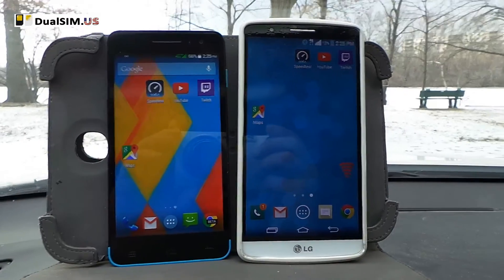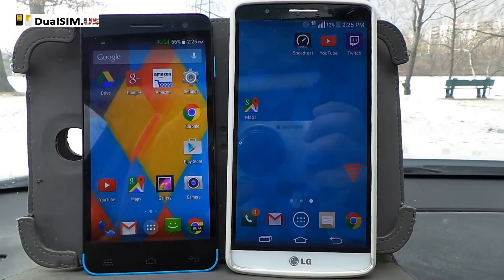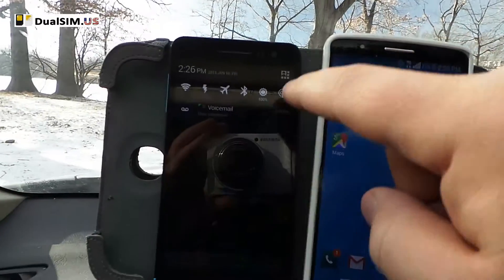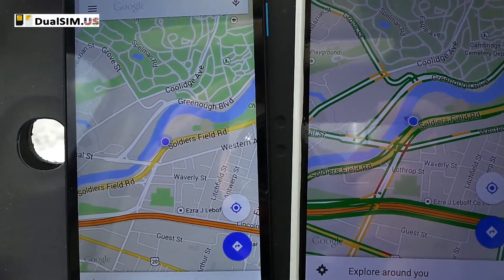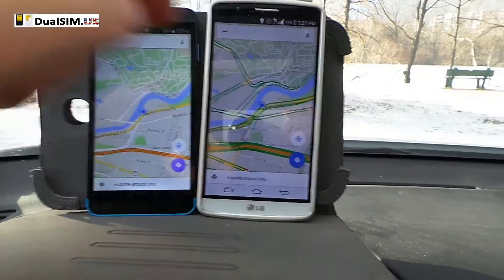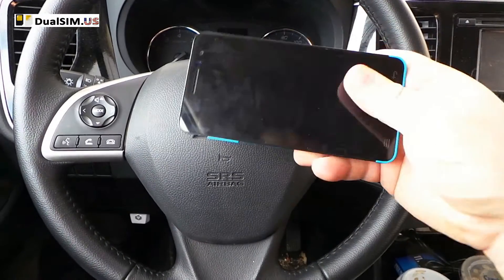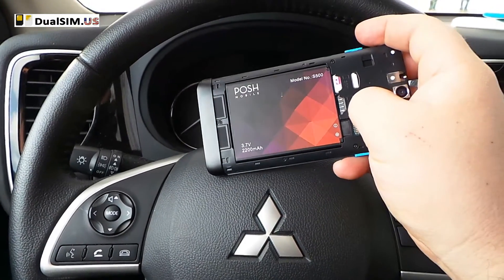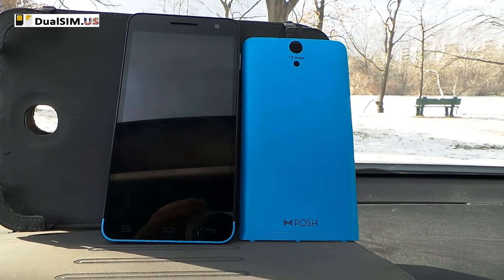POSH Titan HD GPS Test - by DualSIM.us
► POSH TITAN HD $129
Testing GPS Performance of Posh Titan HD - by DualSIM.us

In this video I'm testing GPS lock on speed of POSH Titan HD octa-core 3G dual sim phone, and compare side by side with LG G3, using Google Maps app.

Test is done on T-Mobile network in Boston, MA